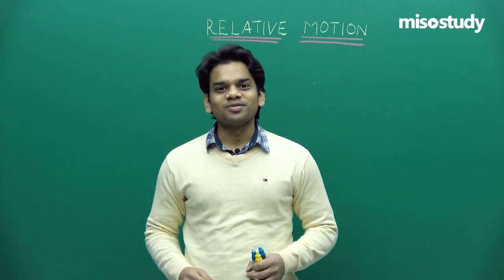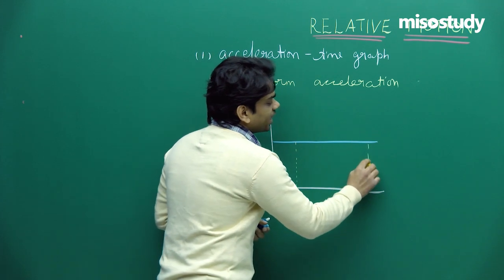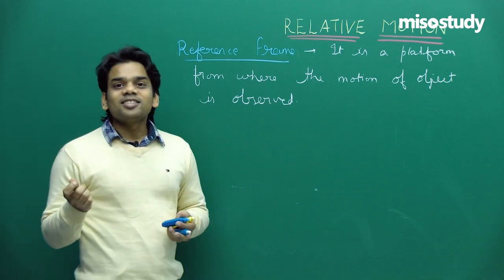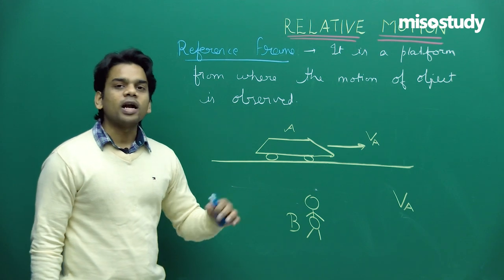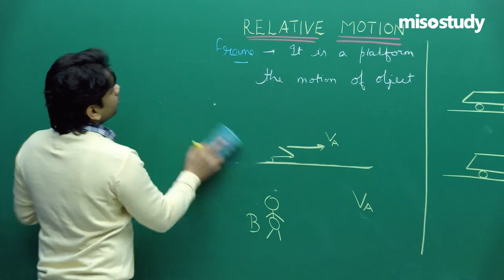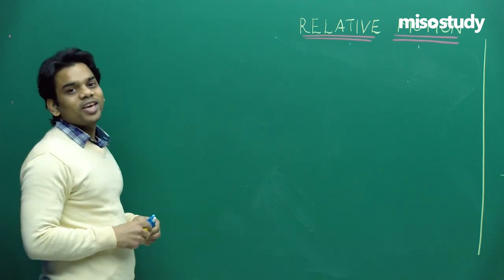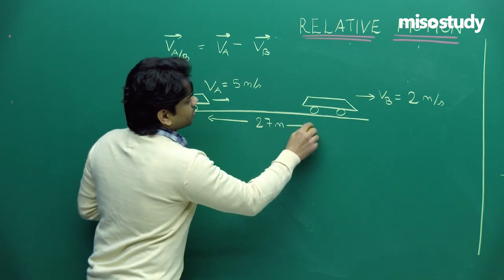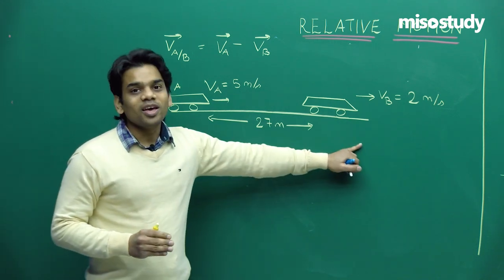NEET Physics | Relative Motion | Theory | In English | Misostudy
NEET Physics Preparation: Check out the video lecture on the topic of Relative Motion from Chapter Motion in a Straight Line of Physics for NEET preparation, with detailed explanations for easy understanding.

The expert faculty at Misostudy has done all the research for you. No more wasting precious time, no more stress searching for materials. We’ve got everything you need to crack the exam. So just sit back, relax, and study in the comfort of your home or Anywhere, Anytime. And stay ahead of your competitors.

▶ NEET Physics
▶ 03. Motion in a Straight Line
▶ NEET Theory Lecture in English

TThe Following is The Update Schedule for NEET theory Lecture in English.
▶ NEET Physics / Chemistry / Biology ( Mon/Wed/Fri - 4.00 PM )

Get Started for Your NEET 2021 Preparation with Misostudy. Misostudy's Courses will Help Students  Boost their NEET Preparation to Perform their Best in Exams and achieve a Good Ranking position.
Our Courses Include:
1. HD Video Lectures Designed by The Expert Faculties
2. Theory & Problem-solving Lectures of full Syllabus
3. Chapter-wise Exam Pattern Question Exercise (Sample Question Papers)
4. Chapter-wise PDF e-Books
5. Chapter-wise Online Test
6. 24X7 Doubt Clearing
7. Hard Disk / Pen Drive / SD Card Courses (No Internet required)
8. 24X7 Online Streaming Course
9. Lecture Download support for Android and iOS